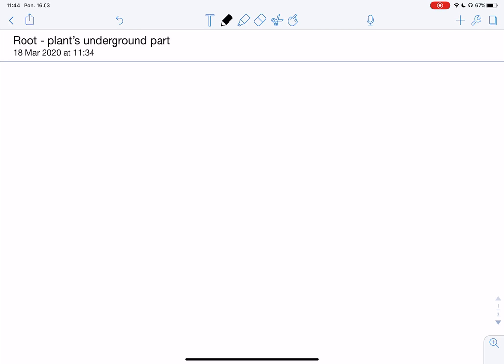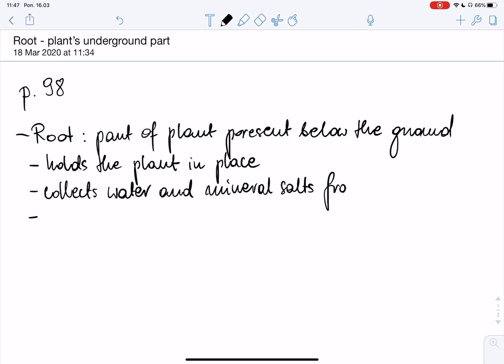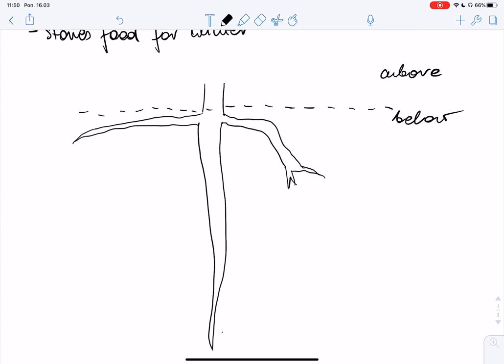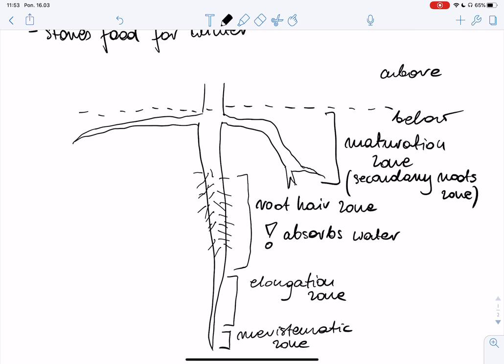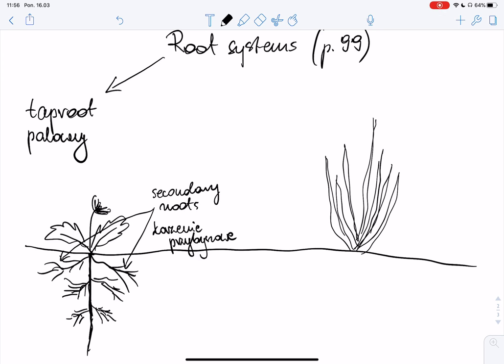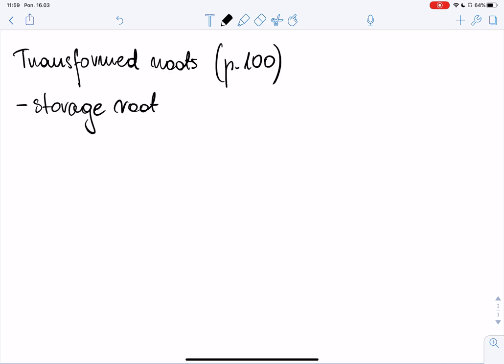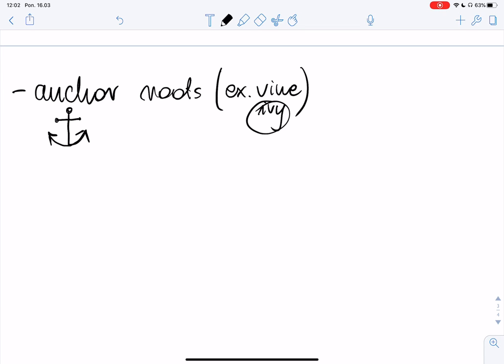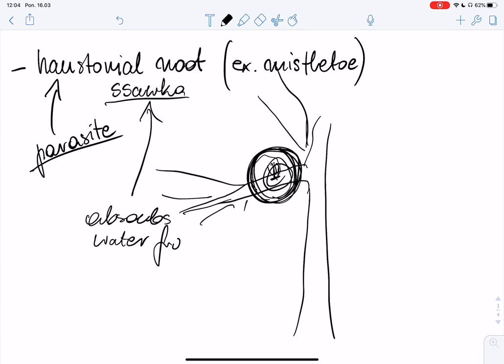Root - Grade 5 Biology